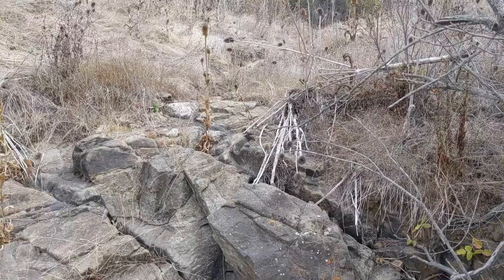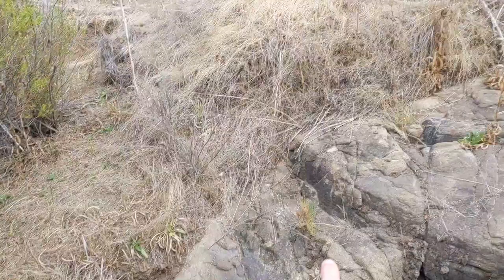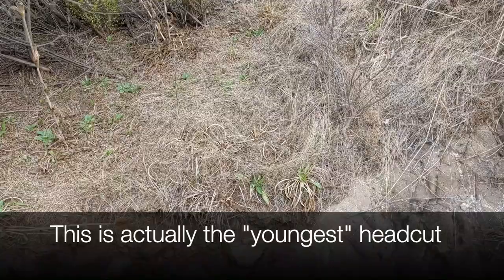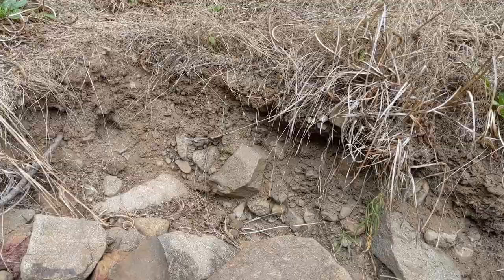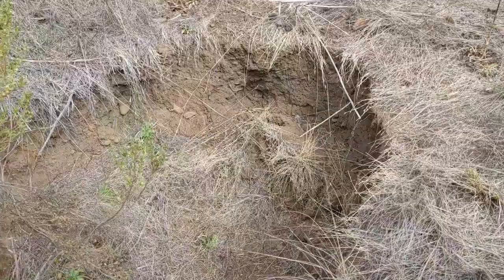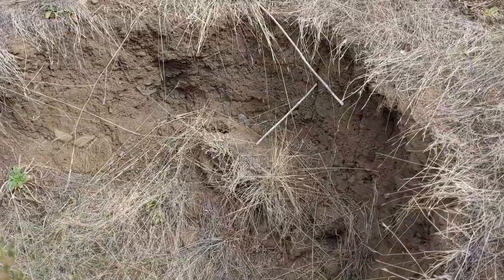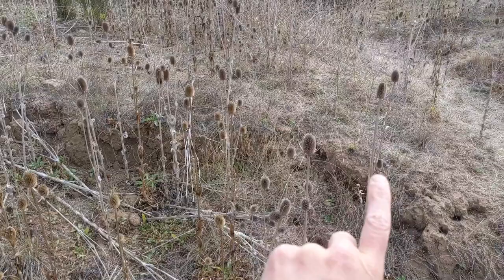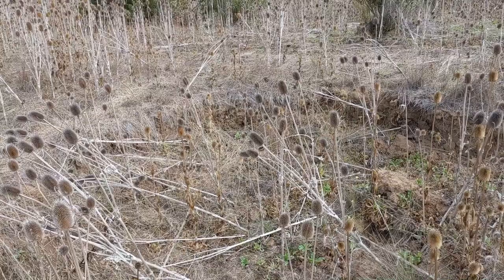Staircase Of Headcuts - Why You Want To Stop Headcut Erosion As Soon As Possible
This is a brief clip that provides an excellent example of how damaging headcutting can be in brittle Mediterranean and dryland landscapes. Headcuts move uphill, and are the primary means by which incised drainages form. This leads to historic floodplains being disconnected from historically normal water flows, dehydration of the neighboring valley bottom meadows, and a conversion of grassy vegetation to droughty, woody species.

Three headcuts within 20 feet of one another that have eroded ~ 8 feet of soil down to bedrock. That is literally centuries (if not millennia) worth of soil building - gone and washed out to sea.

These headcuts need to be halted with appropriate repair structures (Zuni bowls, energy dissipation pools) and aggradation of the channel bottom needs to be initiated (using structures like One Rock Dams etc.) to help restore dispersed flow and reconnect the incised waterway with its historic floodplain. Left in its current state, these headcuts will continue to migrate up the valley drainage with each passing storm until they have unzipped the entire drainage and taken it down to bedrock.

This staircase of headcuts was found on a consultancy in San Luis Obispo County, CA in late September of 2022.

Don't let these things linger in your landscape! Get 'em fixed!

Need help halting and repairing erosion on your landscape the low-tech, natural way?